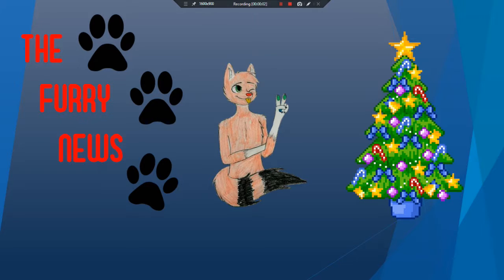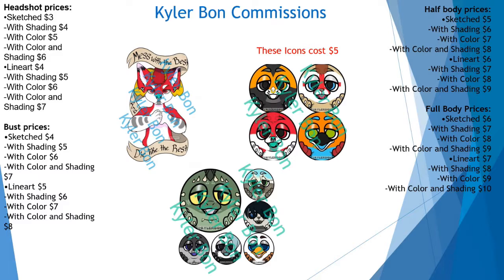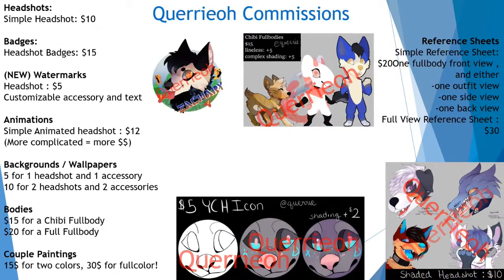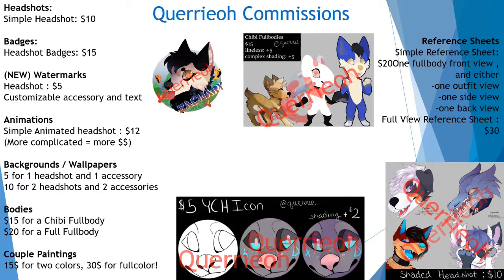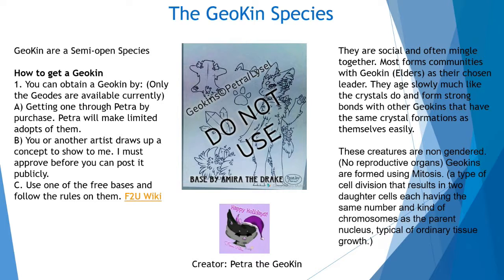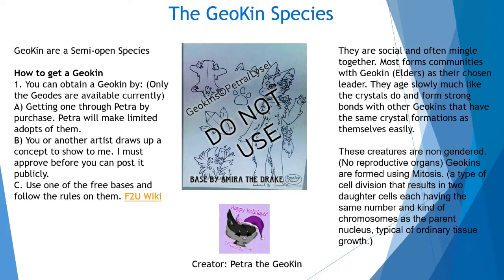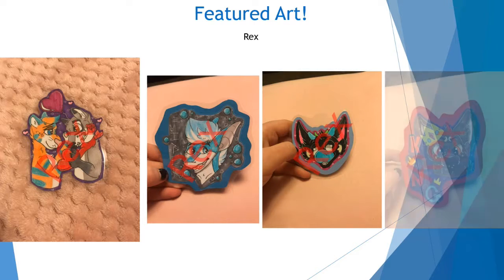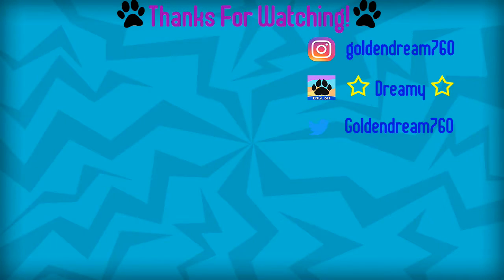The Furry News!| Crazy Cool Artwork! X3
Sorry for the cringy title XD. I am running out on what I need to write for the title!